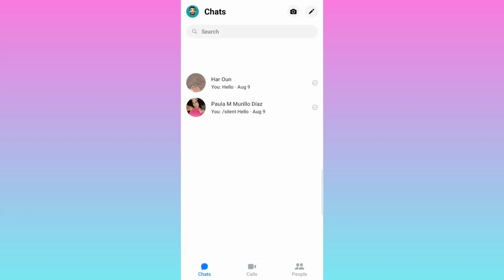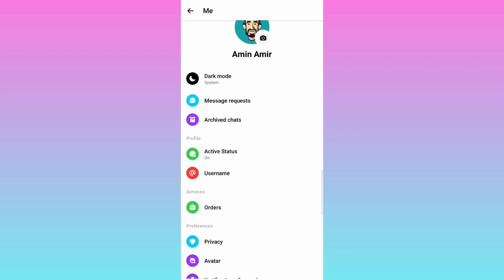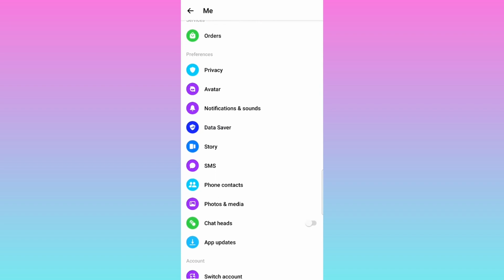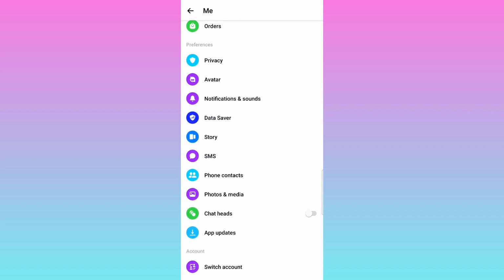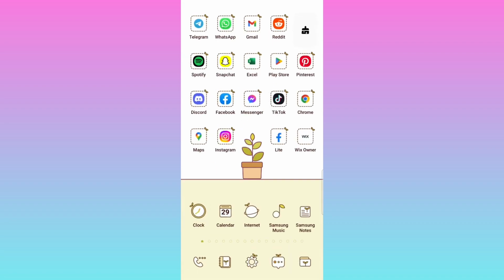How to Enable Chat Heads on Messenger | Simple Tutorial 2022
Learn How to Enable Chat Heads on Messenger. It is really easy to do and learn to do it in just a few minutes by following this super helpful tutorial.